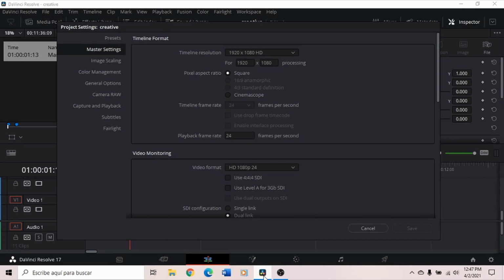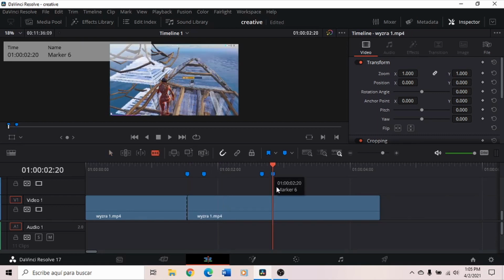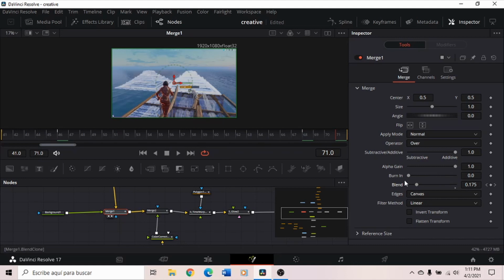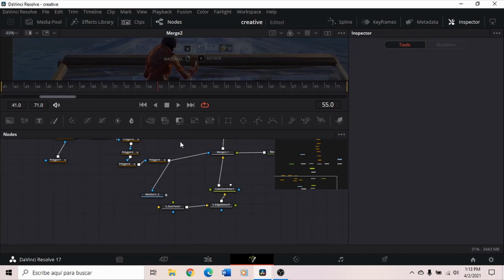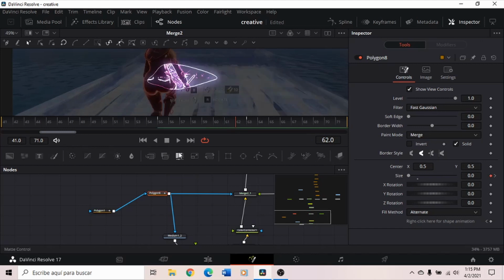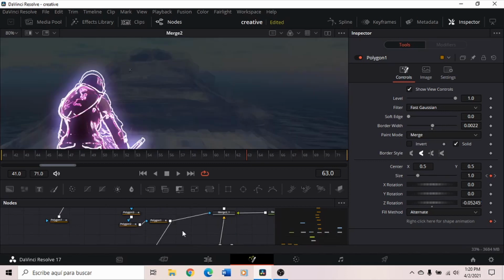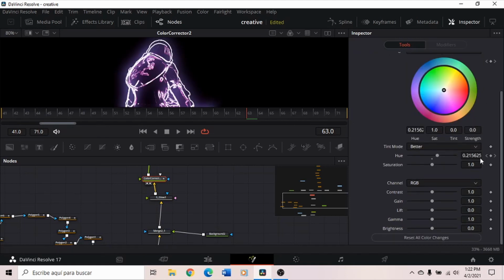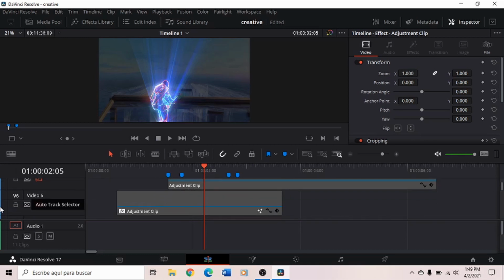Tutorial: How to make this *INSANE* Glow effect in Davinci Resolve 17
SIGN THIS PETITION (THIS A SPONSER WOULD HELP ME A LOT)

laugh